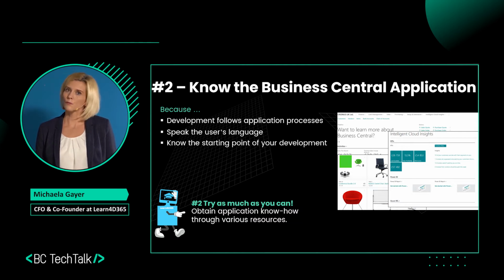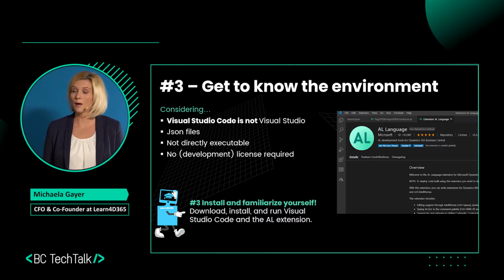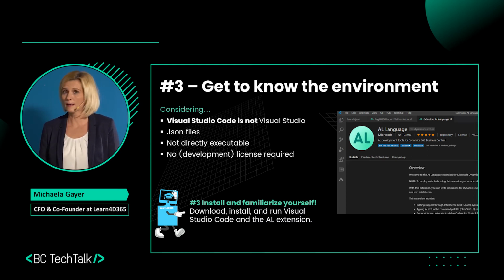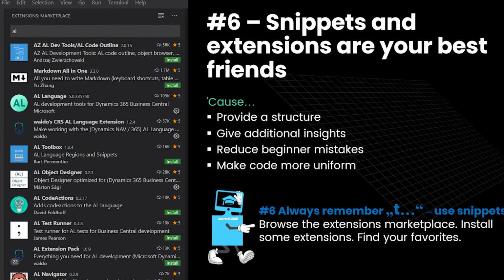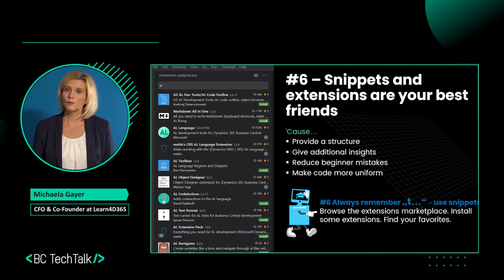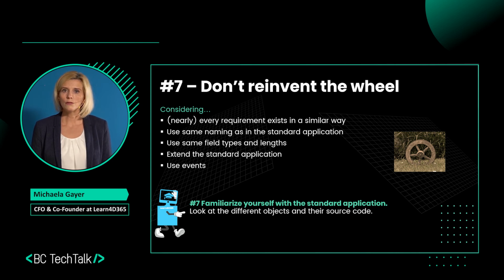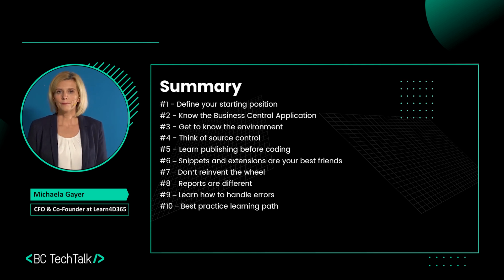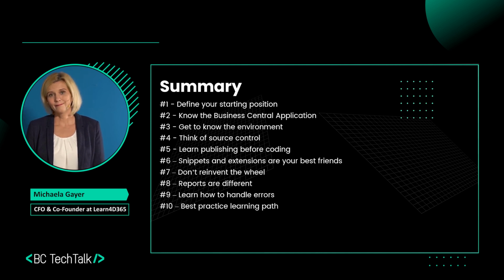Get started with AL: TOP 10 tips for beginners in AL by Michaela Gayer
Skilled programmers remain highly valued in the tech world. Both new programmers and industry veterans face several struggles in a world of rapidly changing technologies. One question keeps coming up: How can you get started with AL – Development quickly? Michaela Gayer has been a trainer for NAV/BC development for more than 20 years, and she has helped many people to meet this challenge. During the session, she will hand over her personal top 10 best practice tips for beginners who want to get started into AL – Development.